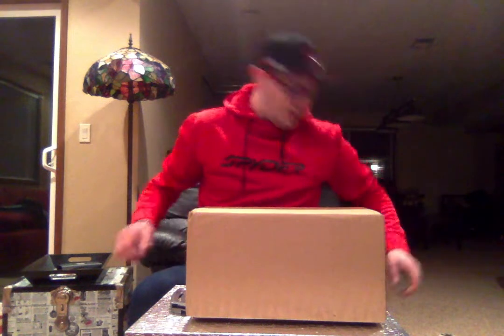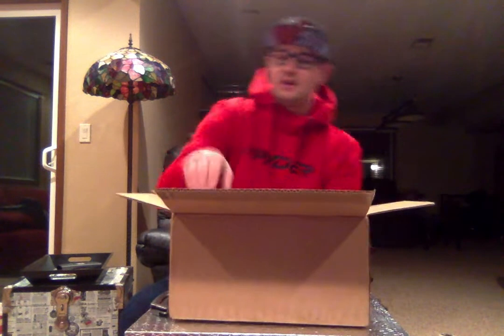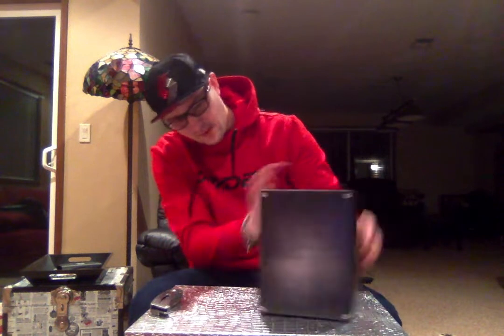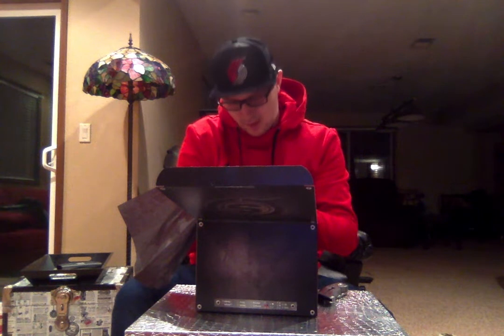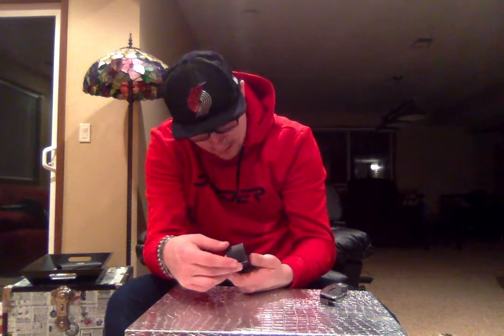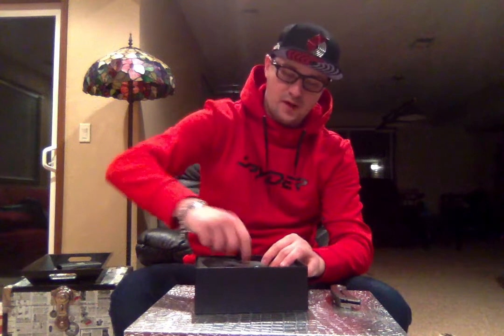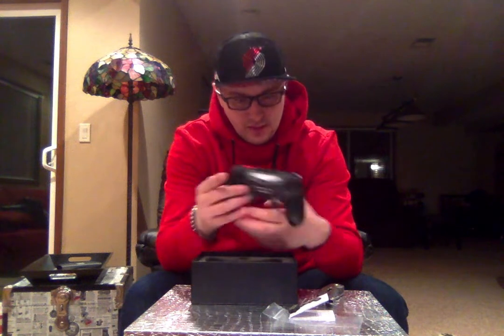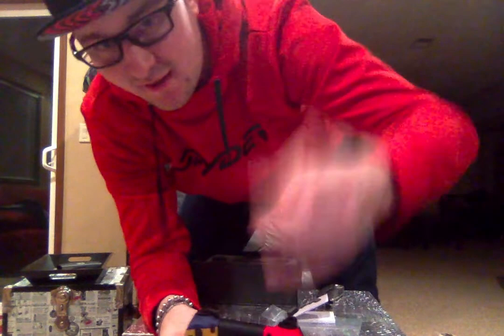FaZe Scuf Infinity 4PS Pro Gaming Controller Unboxing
My first ever Scuf controller and of course it has to be FaZe... this is me unboxing it and appreciating my mom for everything she does.